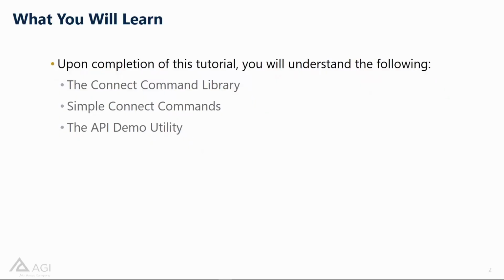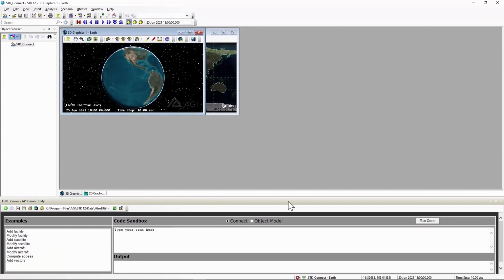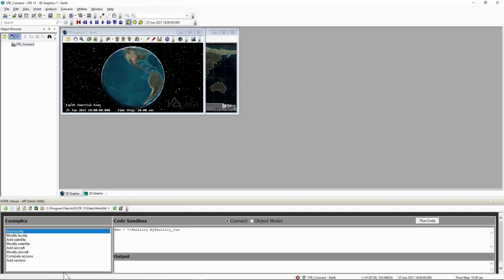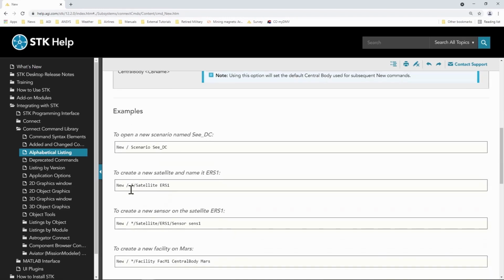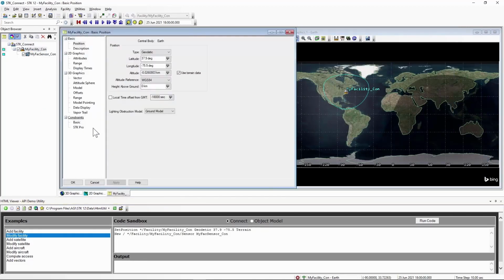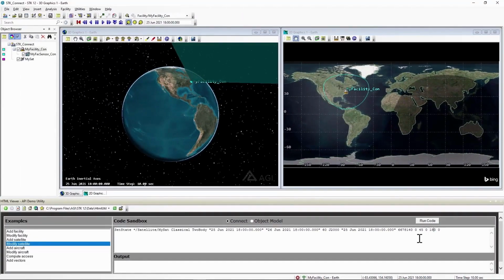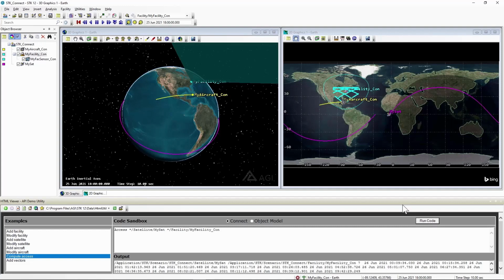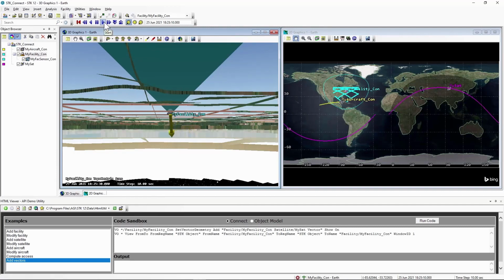L1 STK Fundamentals Part 5 Introduction to Connect